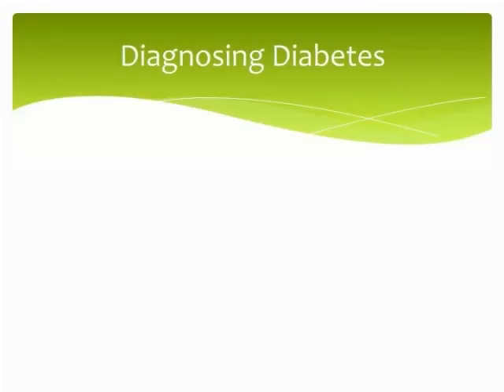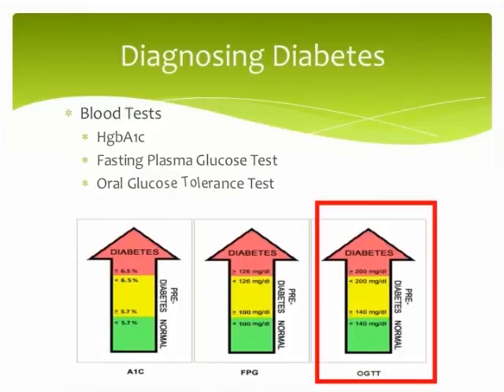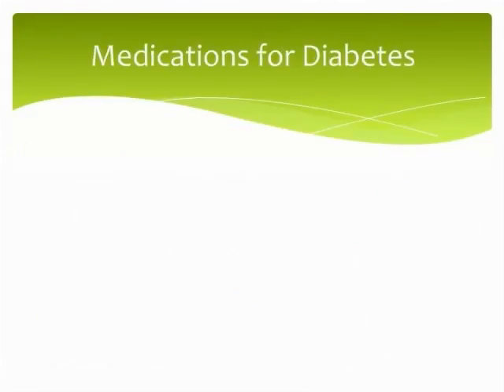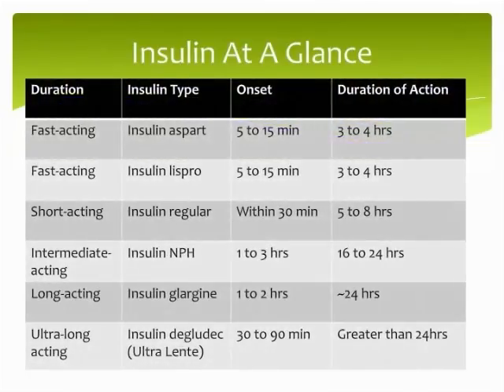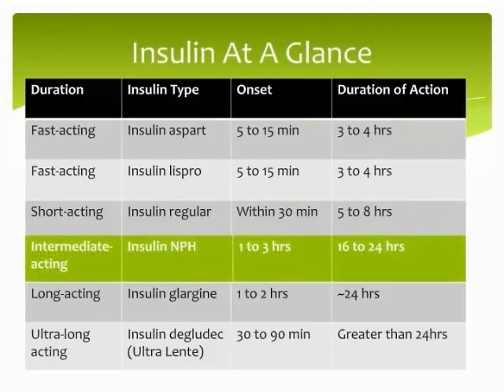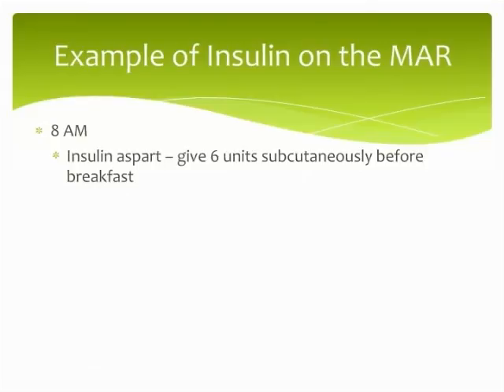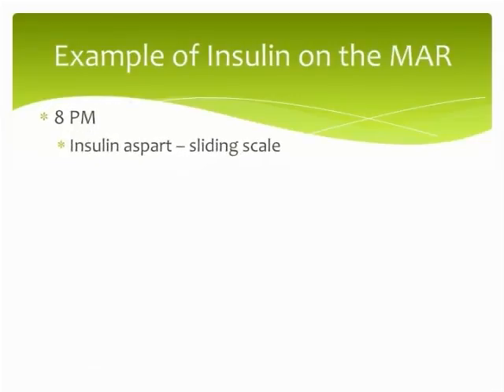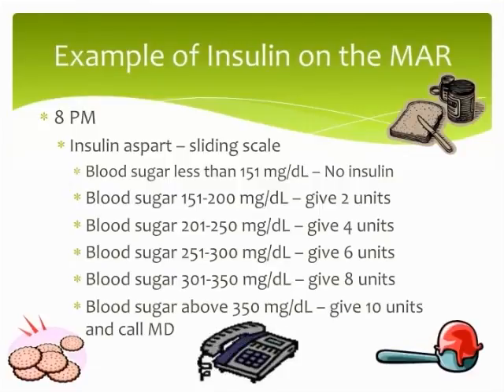Blood sugar pt2